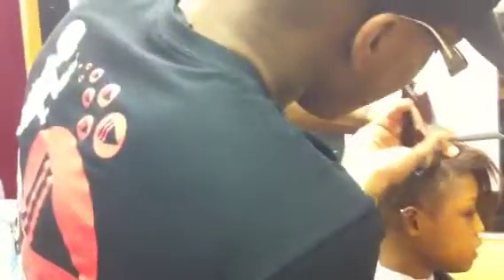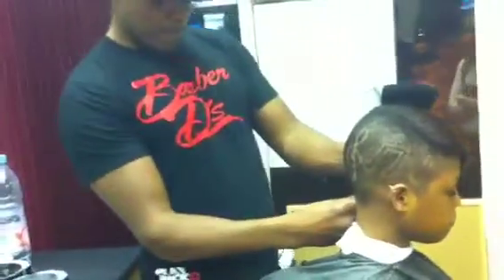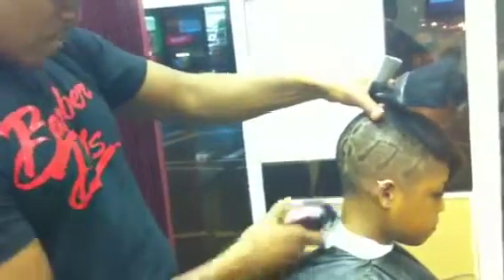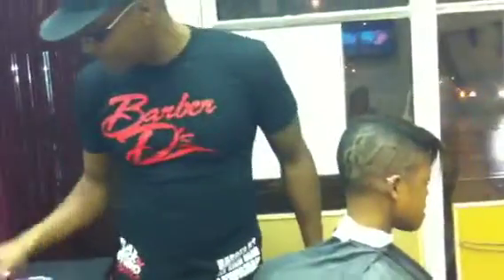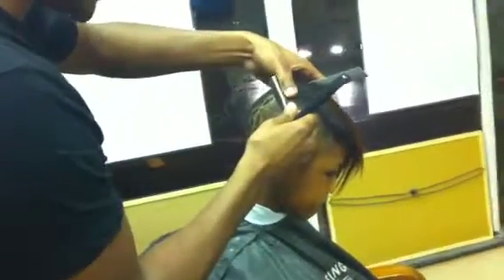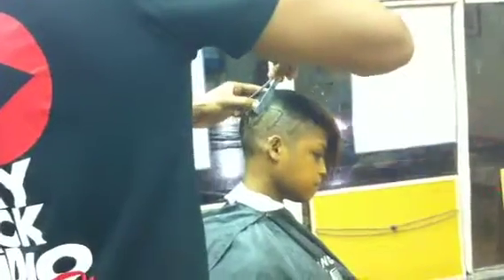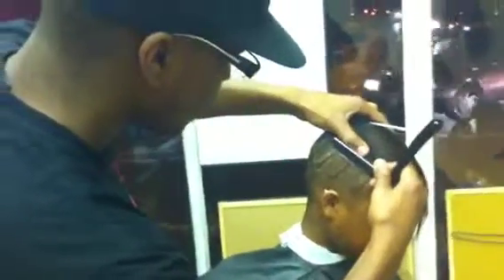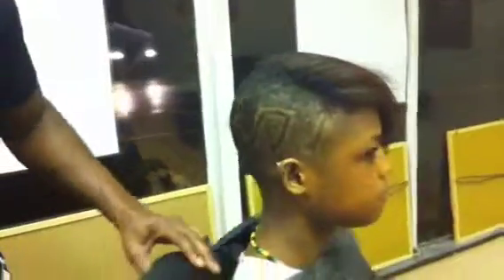Shape cut music note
Cutting shapes and patterns